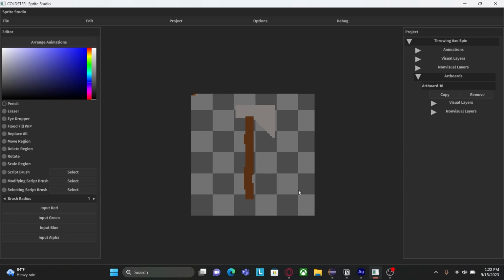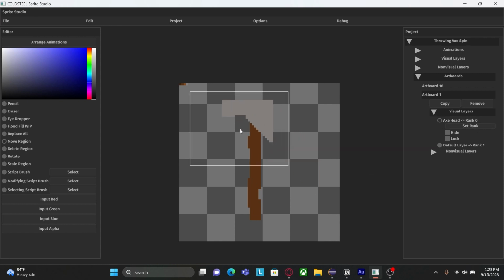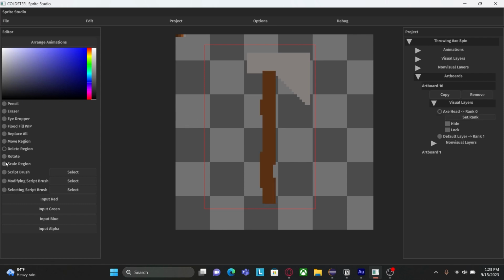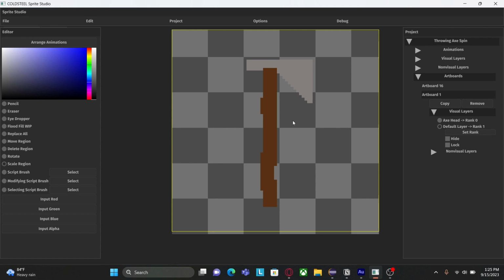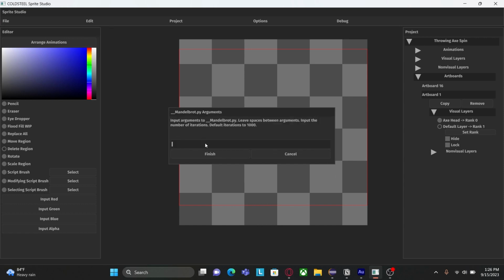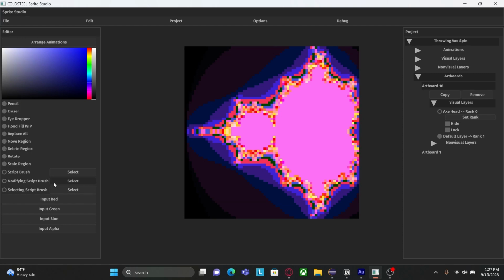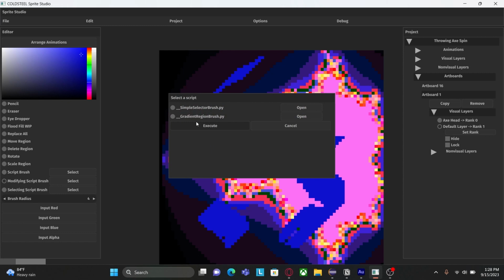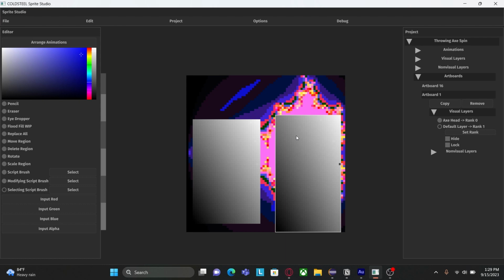Sprite Studio Dev Vlog 5 | New Brushes and Scripting Overhaul!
This is the last major dev vlog for Sprite Studio (there will be one more for when I release it), and in this video I show the selection brushes and the new scripting brushes. Next time we'll be seeing Steam Workshop integration and I'll release that video when the application goes live for early access.
I appreciate ya'll watching and God bless you all!